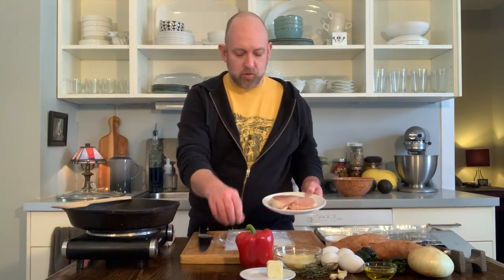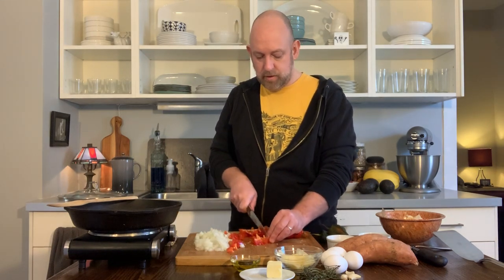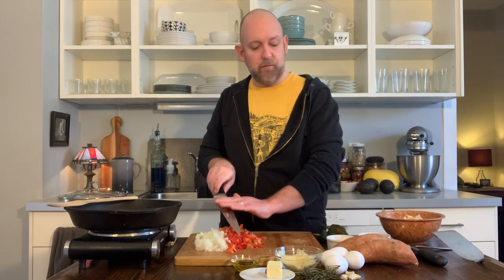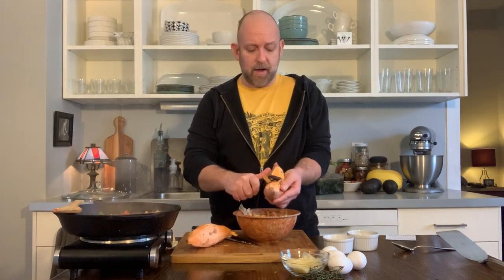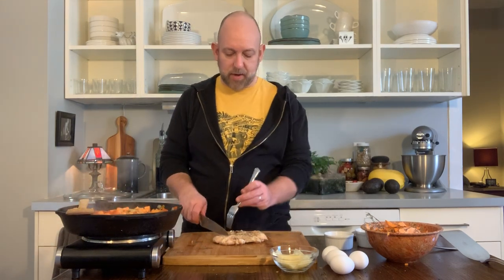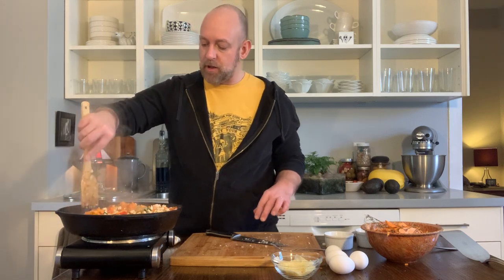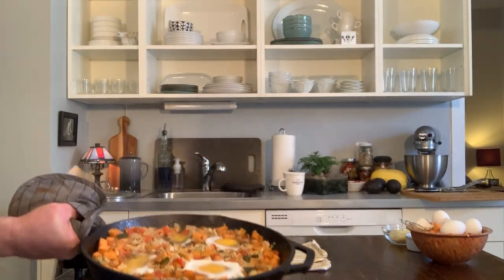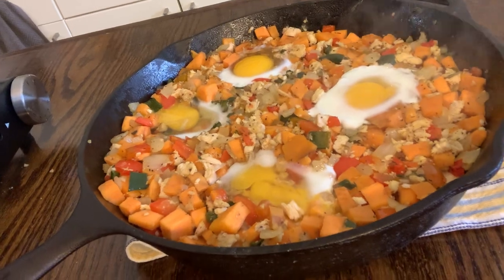Quickie with Daddyman 006 - Chicken and Egg Hash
Another Satisfying Quickie with Daddyman!

In the strange times of social distancing meal time standards become blurry - breakfasts become dinner, dinners become lunch and anytime is the right time for brunch! This hash recipe is incredibly flexible, pantry friendly and start to finish ready in just 30 minutes - perfect for last minute meals.

Grab a cocktail and watch along & party with the fellow KitchenMutants in the chat room before we watch and live tweet with Mutant Theater at 8ET/5PT & 10ET/7PT and then late night entertainment with MidnightMarathon!

Thank you Mutant Theater (@MutantTheater2) and mutantfam.com (@mutant_fam) for co-hosting the party!

If you'd like to keep on top of my latest recipes and other fantastic things we have cooking in the kitchen then you can find much much more on my twitter:

You can also find all of the recipes and past twitter live feed guide (pre-youtube move) here: